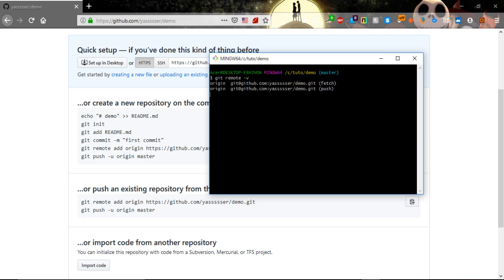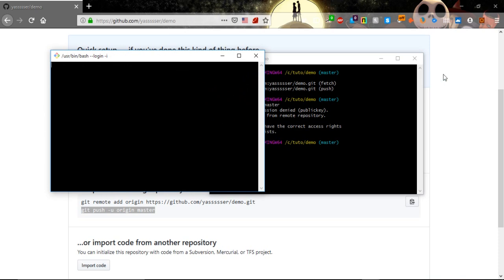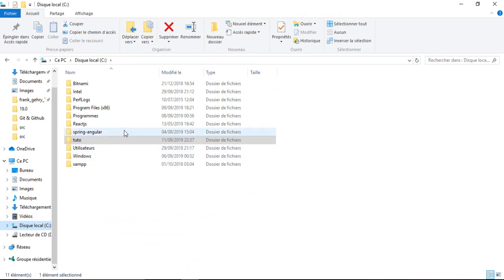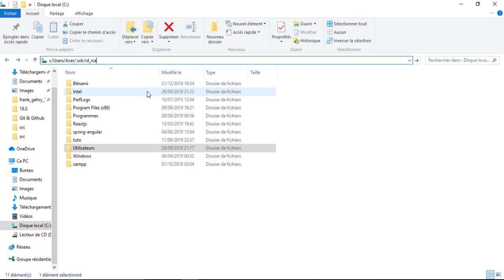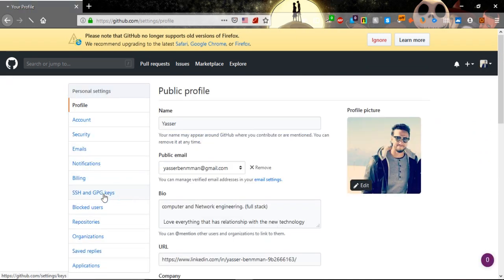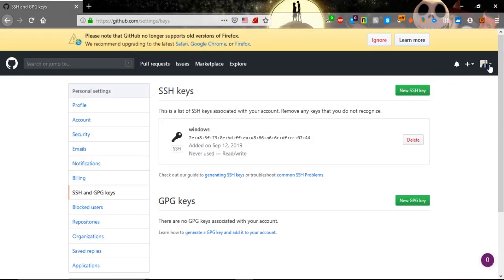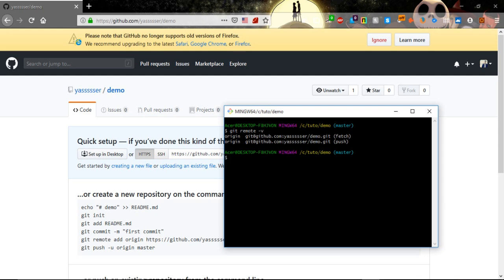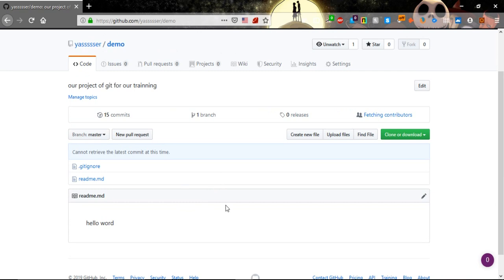19. Git permission denied